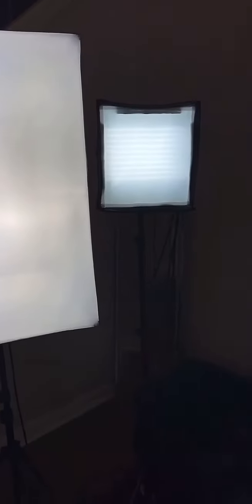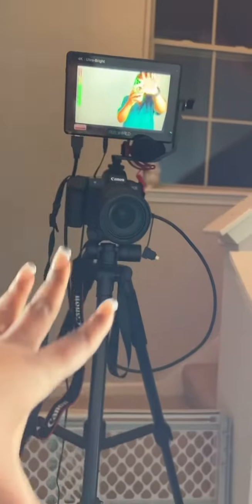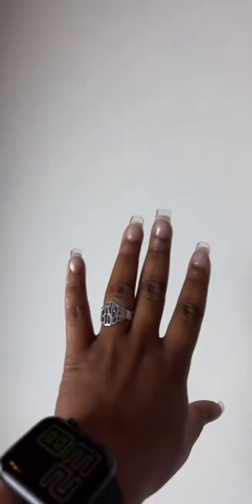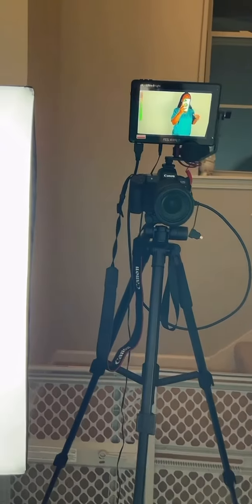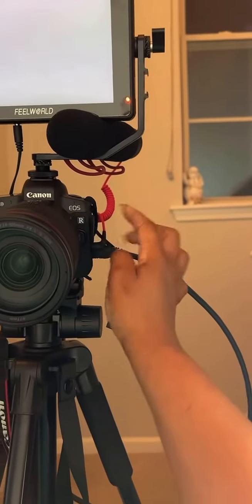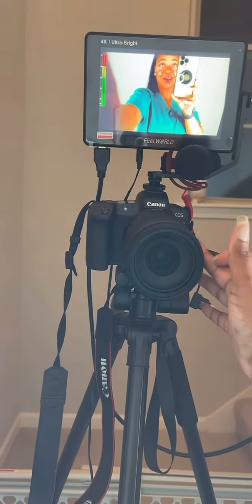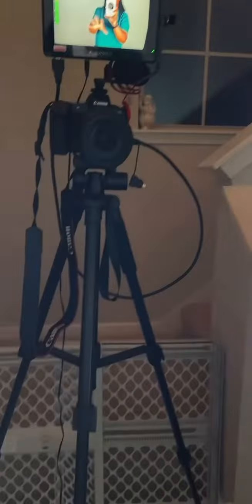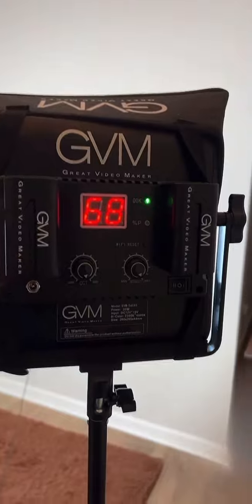Content Creator Must Have Filming Equipment| Amazon Finds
More creator filming equipment💡

☑️ 📬 PR Shipping Address:
701 Loyola Ave

💻🏆 CEO-Royal Divine Services LLC‣ A trusted Influencer Marketing Boutique specializing in creating a purposeful social influence representing brands that represent YOU!

(Code: NOLAROYALQUEENIE)

(15% Code: LAKESHA15)

💻🎬❓F.A.Q
Filming Equipment👇🏽

Canon EOS R

Camera Lens

Camera Flash

Camera Bag

— ® Nola Royal Queenie